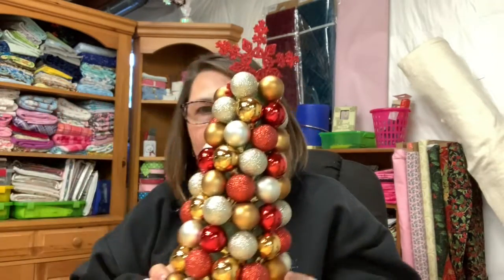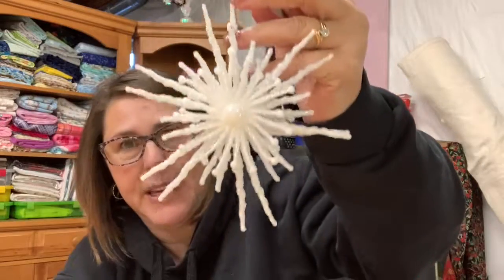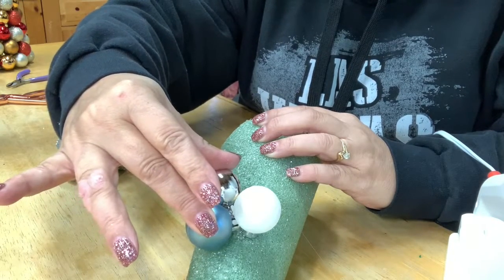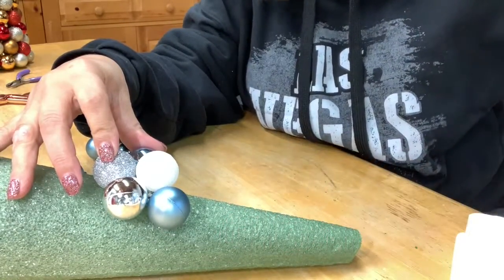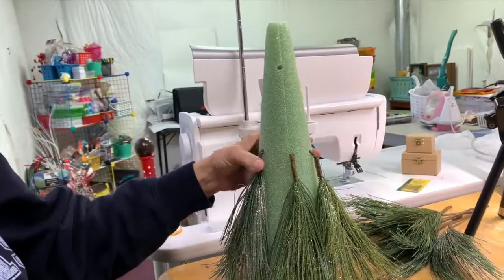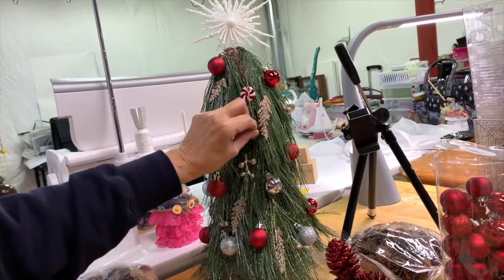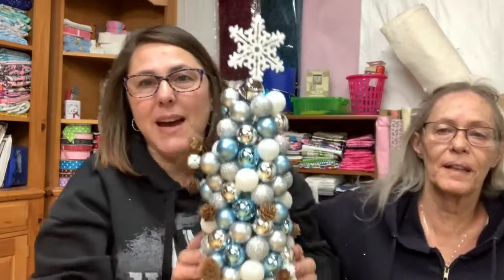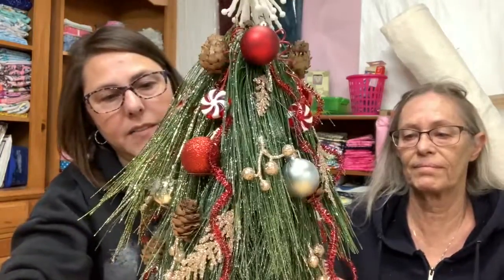HOW TO MAKE MINI DIY CHRISTMAS TREES | 12 DAYS OF CHRISTMAS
Want to make a really cute Christmas Tree for your table or just your overall decor?  In this tutorial, my Mom and I show you 2 ways that you can make a mini DIY Christmas Tree.  It's all part of my 12 Days of Christmas Series.

CRICUT:

Cricut Maker:

Glue Stand:

Quilting Ruler Holder:

Mini Steam Iron:

Oliso Pink  Iron:

Omnigrid Quilting Ruler Pack: